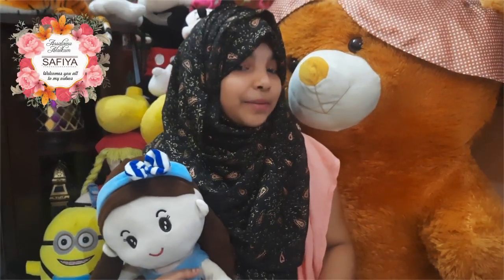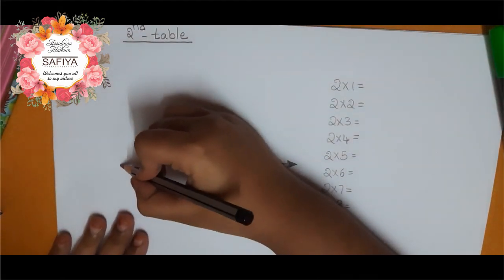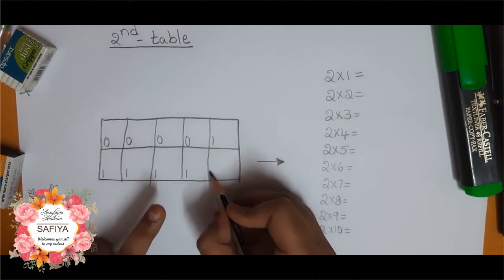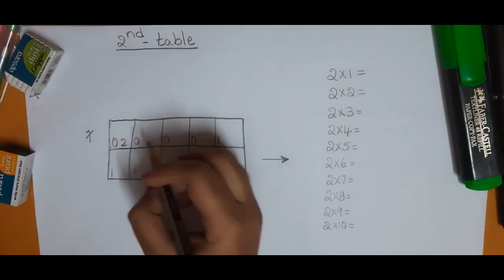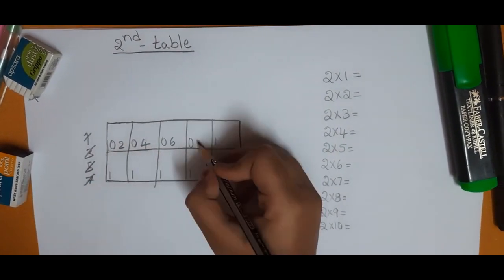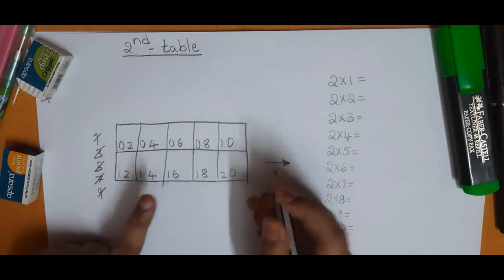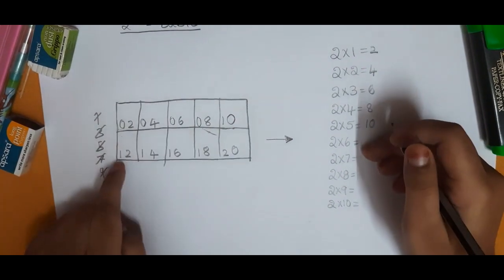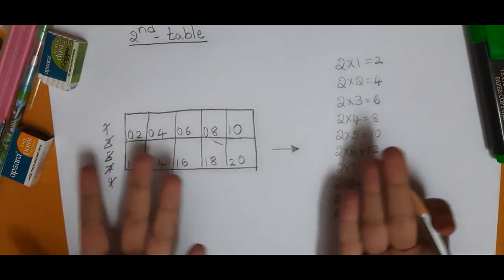2nd Times Table Trick | Easy way to learn maths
This mathematical tricks and logics is very useful to understand times table, I hope you like this video,